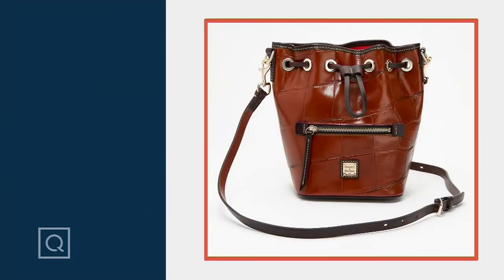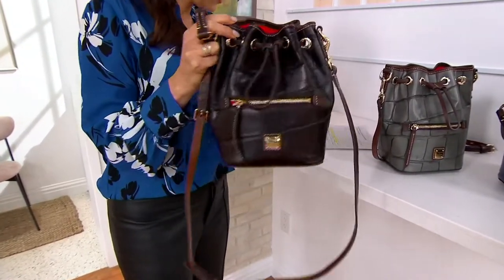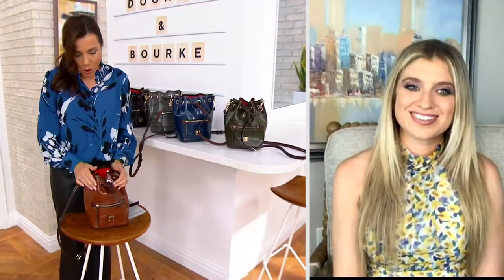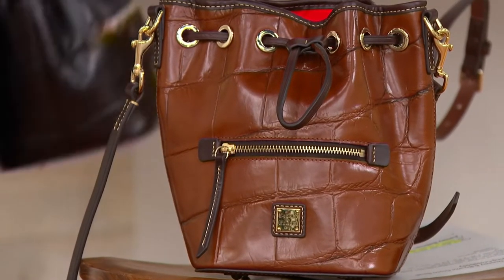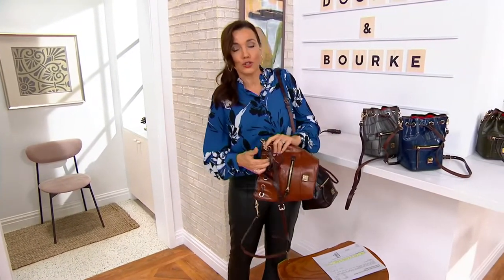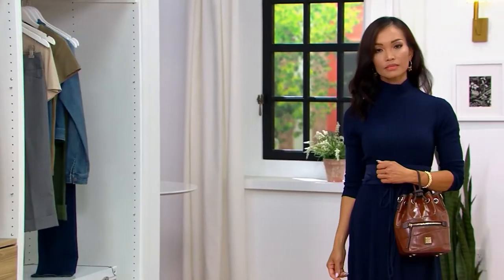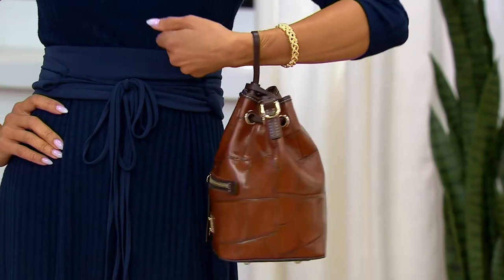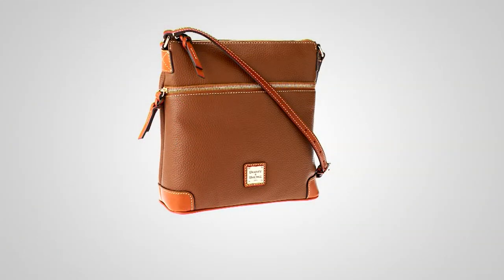Dooney & Bourke Croco Small Drawstring Crossbody on QVC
Carry it all in sleek style with the help of this small drawstring crossbody bag. From Dooney & Bourke.